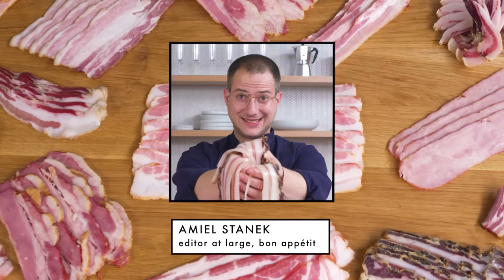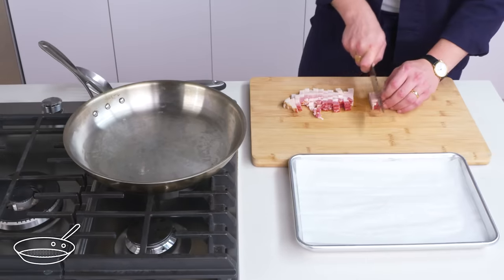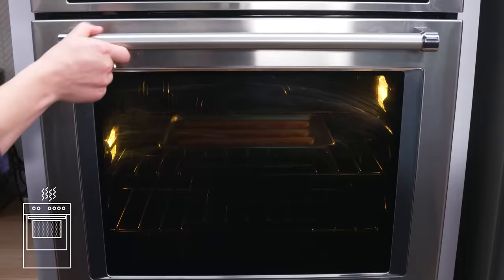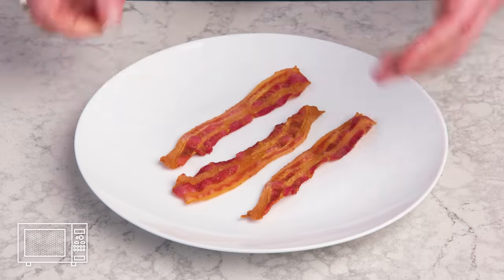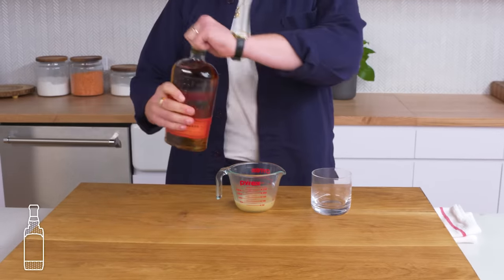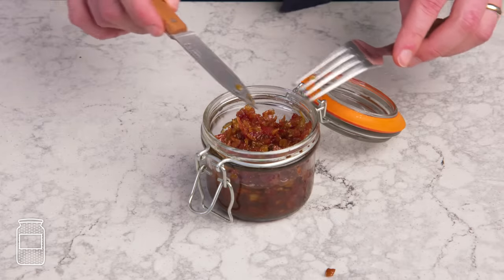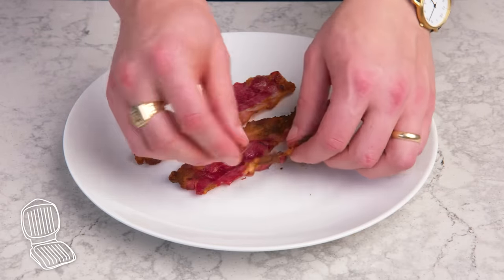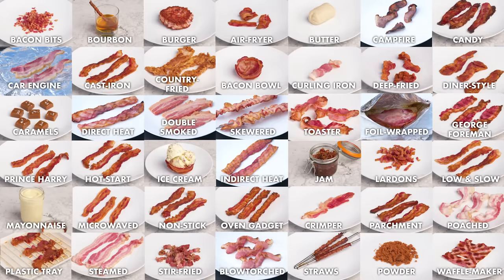Every Way to Cook Bacon (50 Methods) | Bon Appétit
Yes, bacon is good. There's no arguing with that. But if you think that the only way to cook bacon is to just throw it in a frying pan and get sizzlin', well then does Amiel Stanek have a thing or two to show you. For instance, did you know that cooking bacon on a car engine is a thing you can do? Watch as Amiel cook bacon in (almost) every conceivable way.